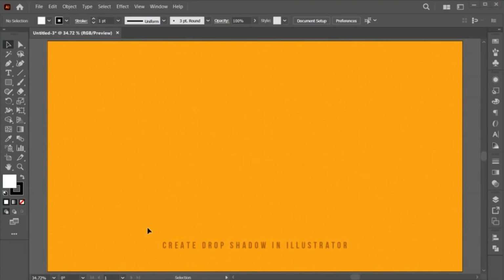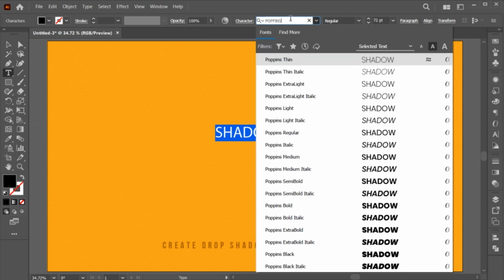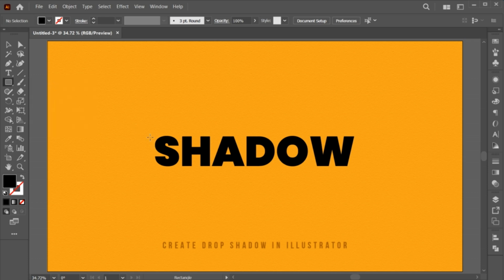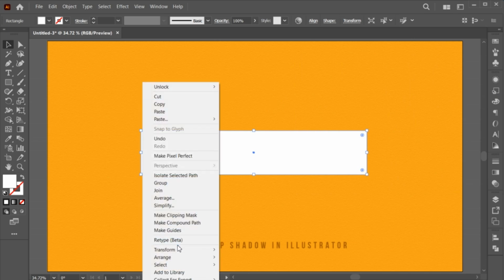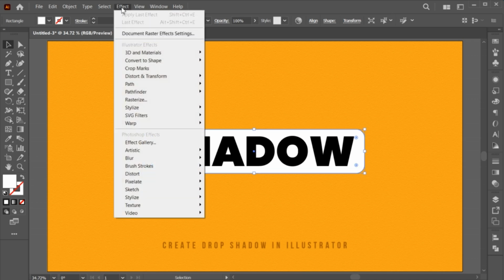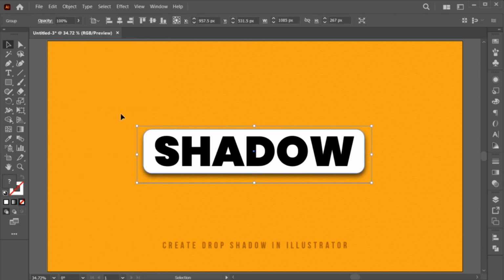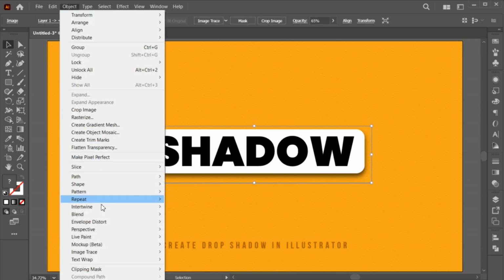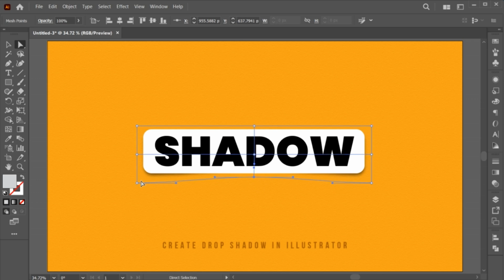Add Drop Shadow in Illustrator | JZ Graphics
In this tutorial, I will teach you how to Add Drop Shadow in Illustrator.

jzgraphics,